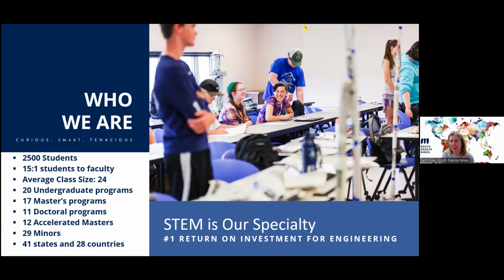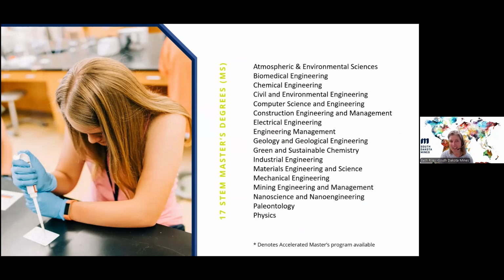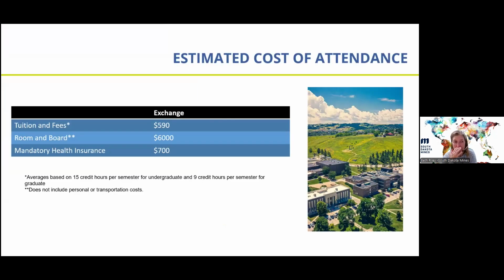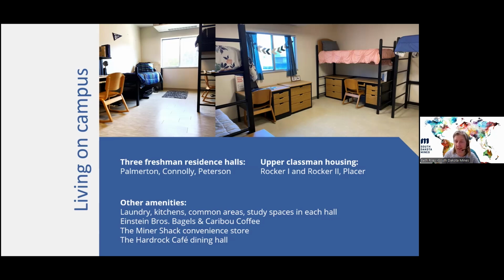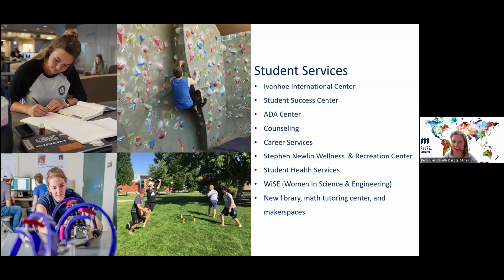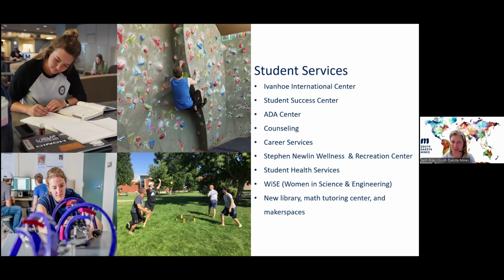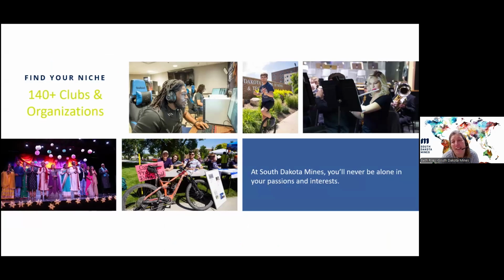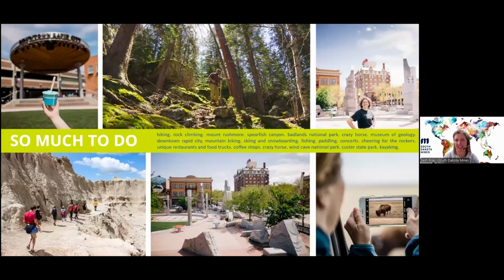7.South Dakota School of Mines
INTERNATIONAL DAYS ETSIME 2024
24 de octubre de 2024
Escuela Técnica Superior de Ingenieros de Minas y Energía de la Universidad Politécnica de Madrid